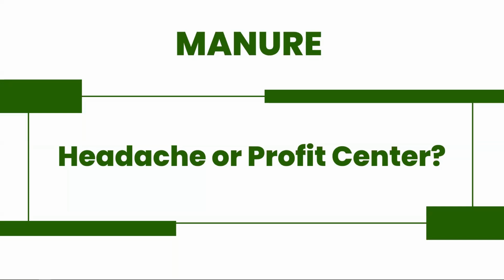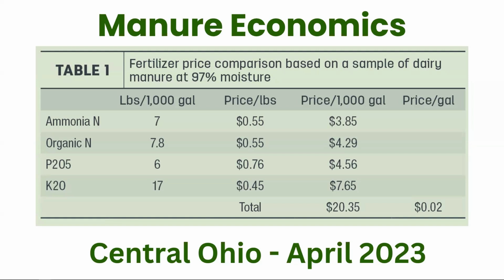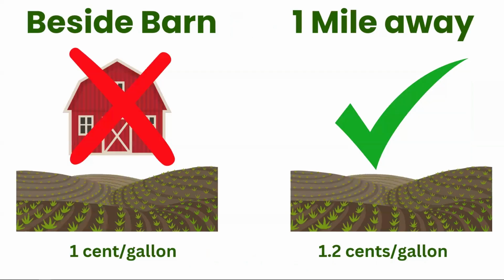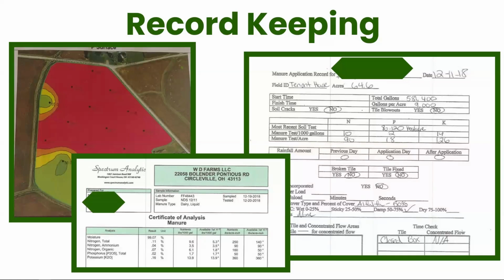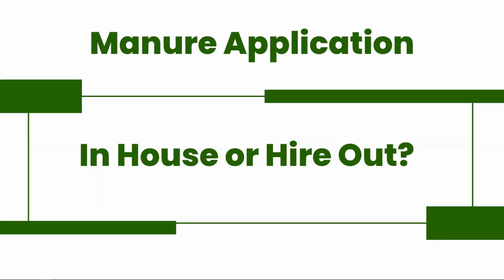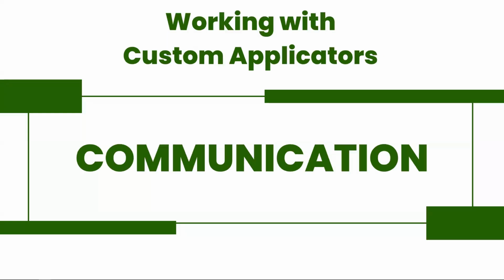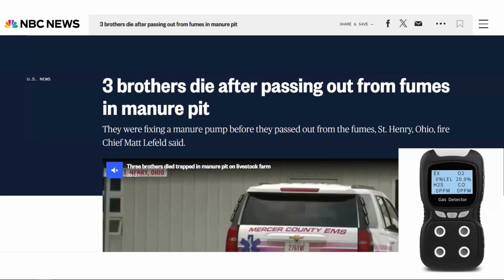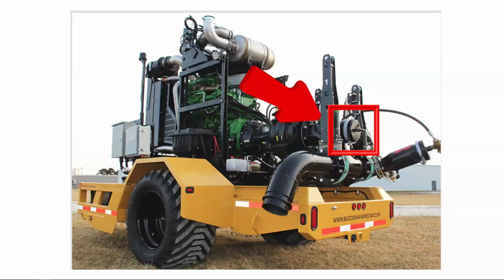Megan Dresbach "Manure - Asset: Not Liability"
Megan Dresbach is the co-owner of W.D. Farms LLC, a specialty manure hauling business in central Ohio. Megan is also known as the "Ohio Manure Gal" online and in regular columns for the Journal of Nutrient Management. Megan shares her insights into the world of nutrient management and manure hauling at the 2025 Georgia Dairy Conference.